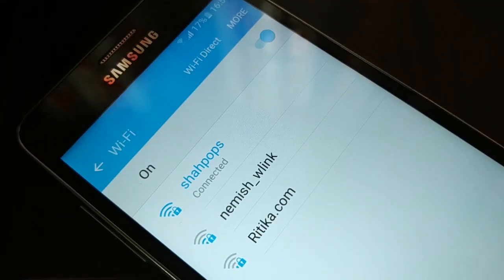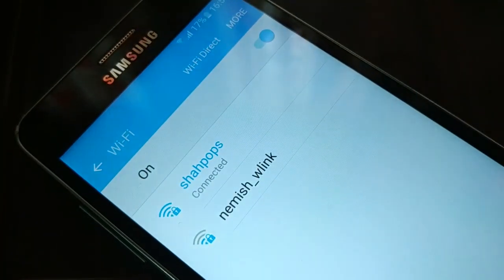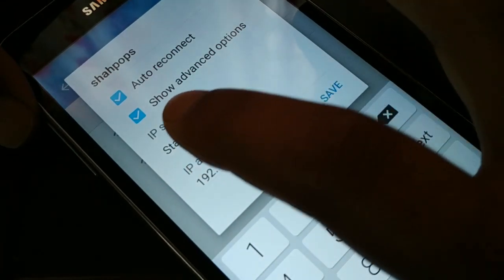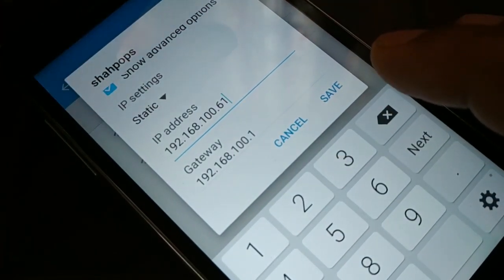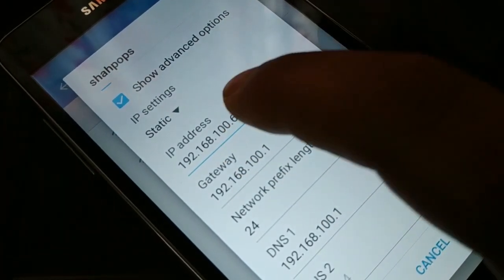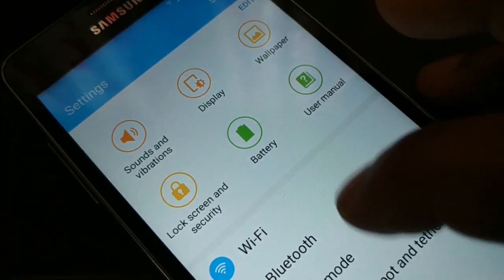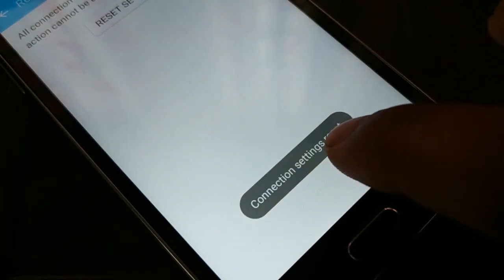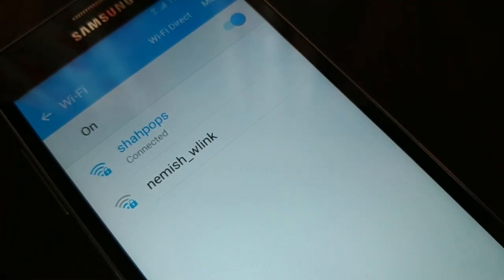how to fix obtaining wifi address on Android | cannot connect to WiFi Android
how to fix obtaining wifi address on Android cannot connect to WiFi, cannot connect to wifi android tablet, android phone cannot connect to wifi, why my android cannot connect to wifi, obtaining wifi address on my android smartphone but not connecting to internet wifi, you can follow the steps in the video for all android device